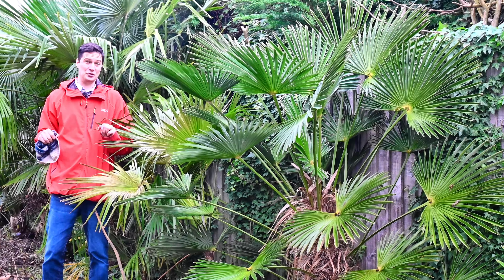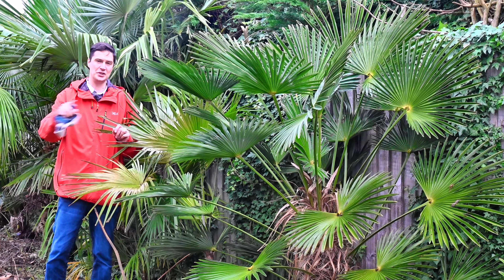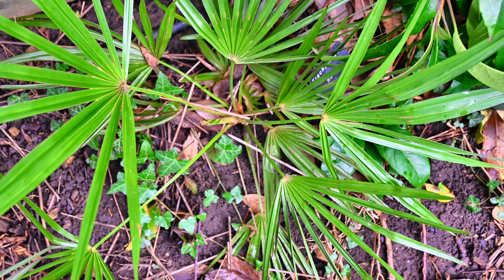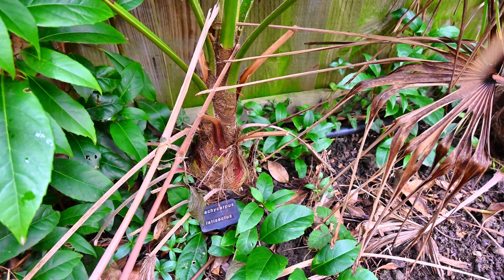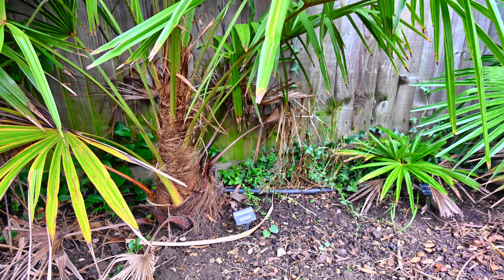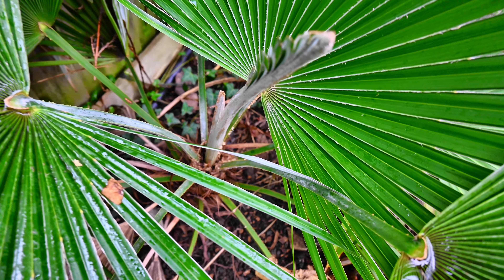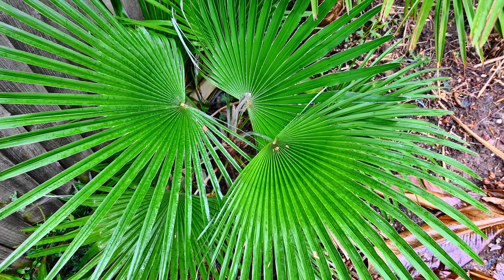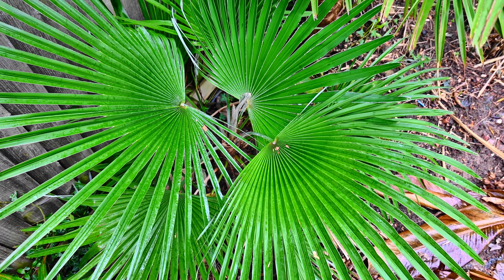All Trachycarpus species A to Z 2022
Lets see how all the Trachycarpus species are looking after record heat and a very cold spell in December.

All these palms were planted out at roughly the same size in June 2015

Here you will find all my favourite products in one place I do earn a very small commission from products purchased through my shop. (You as a customer do not pay more because you have bought through my shop/used an affiliate link).